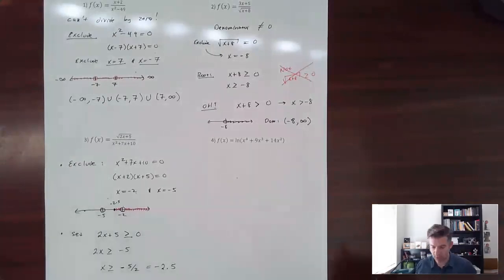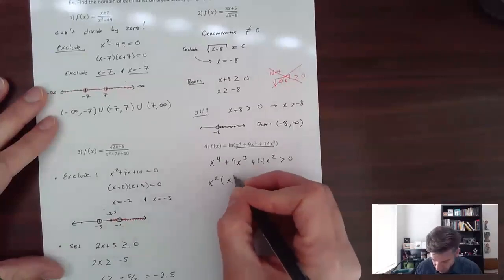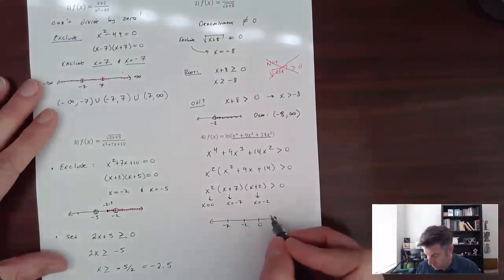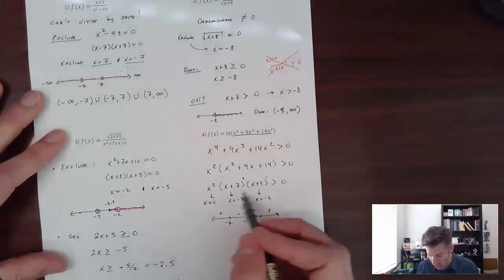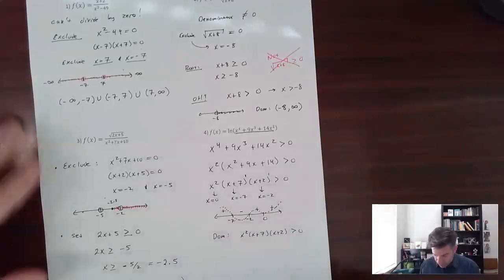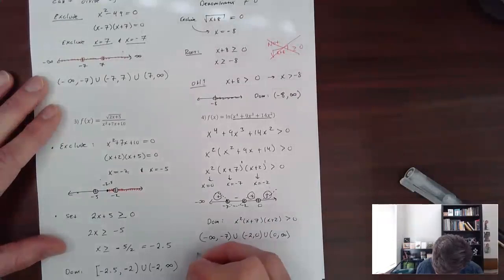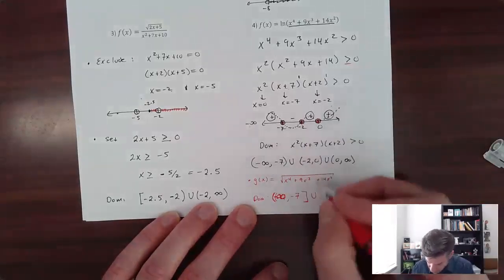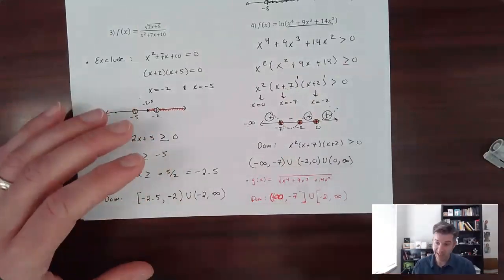Class R: 2nd to last Example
Finding the domain of log of some stuff